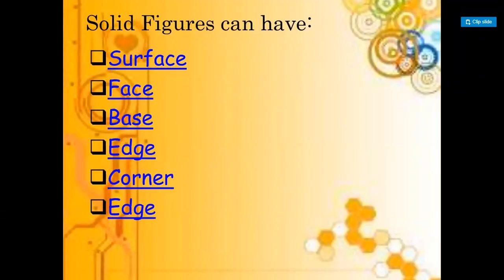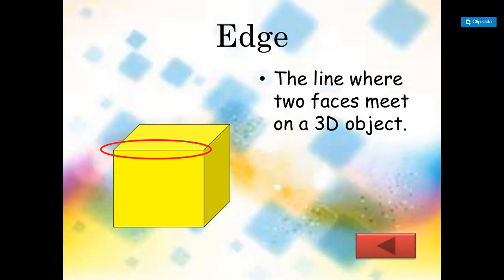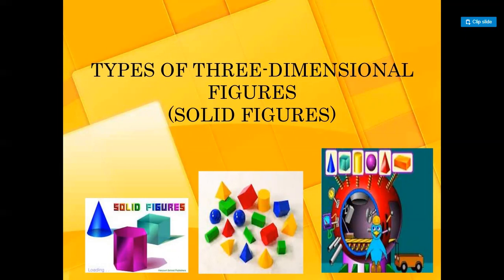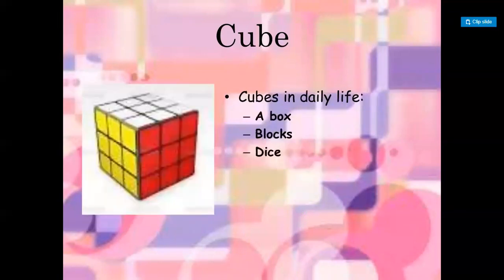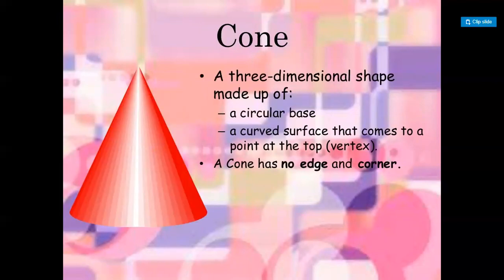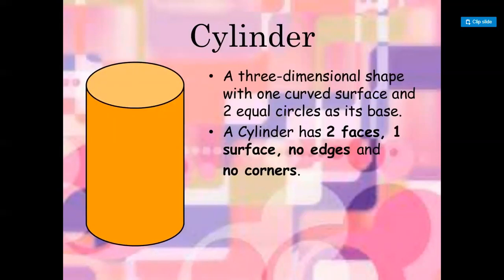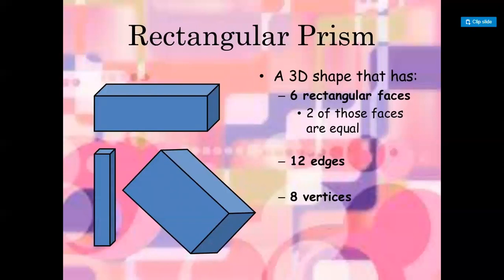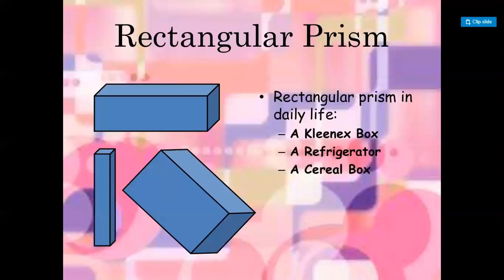Three Dimensional Figures